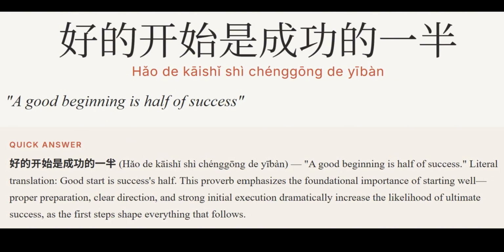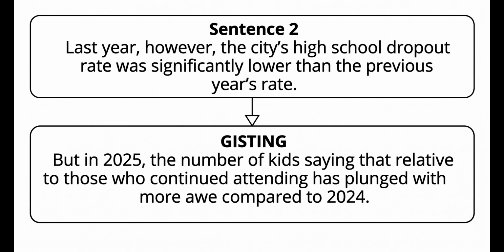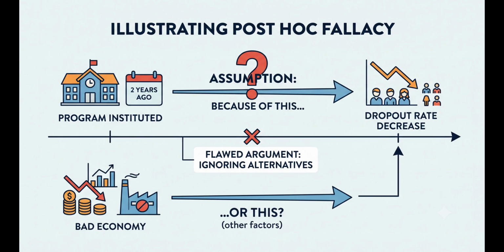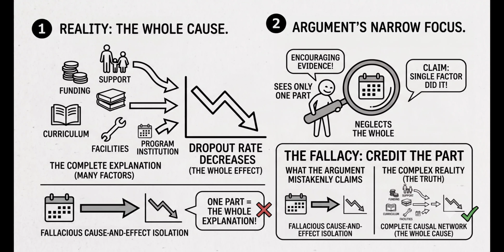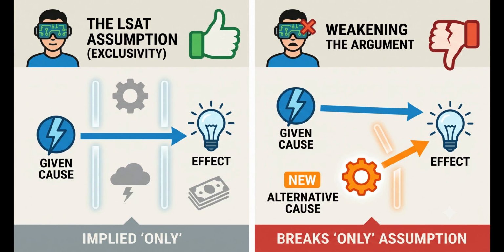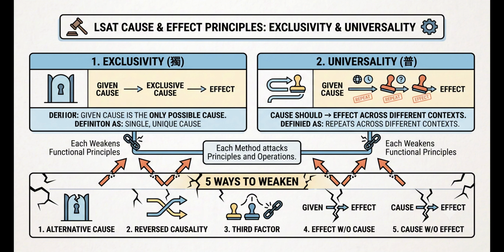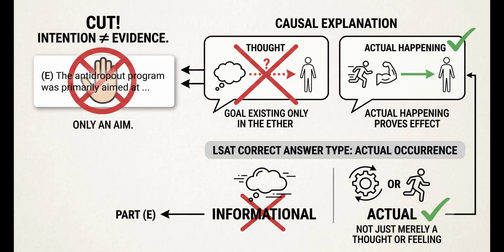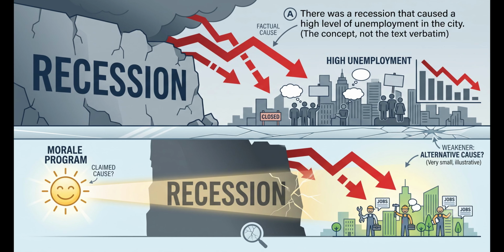Free LSAT Tutorial: Introduction to "Weaken"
Free LSAT Logical Reasoning Tutorial Videos